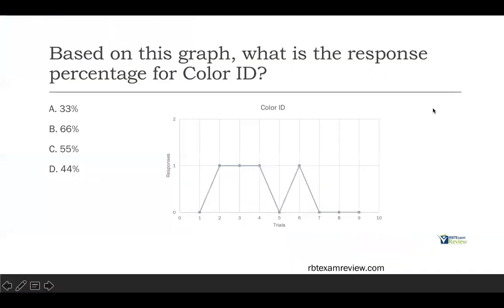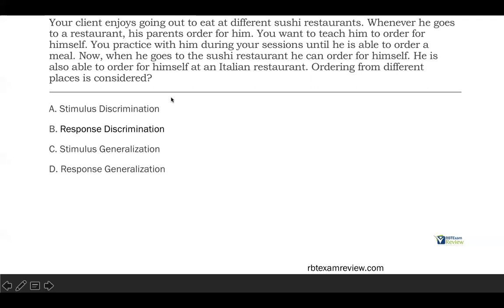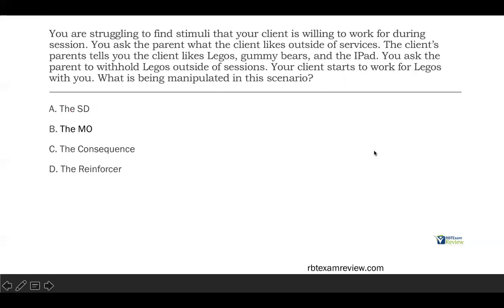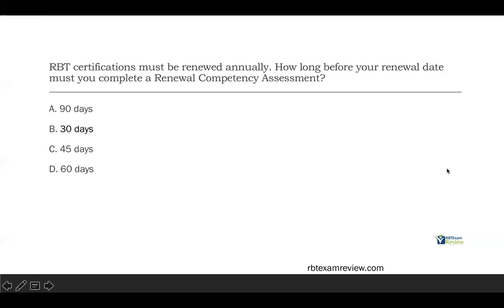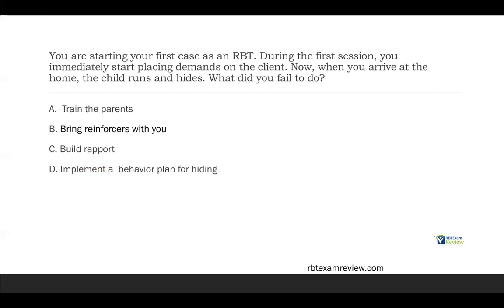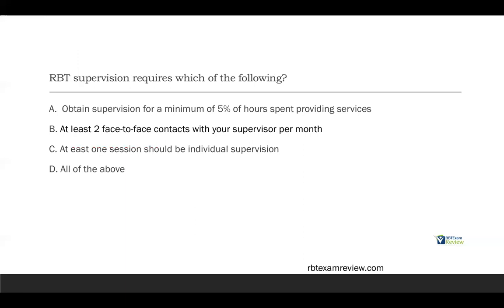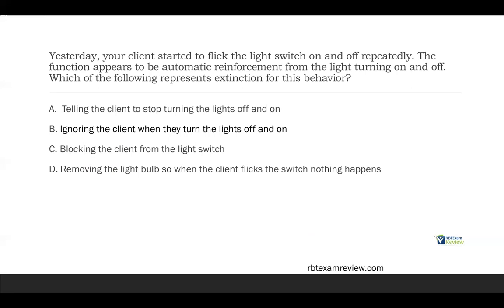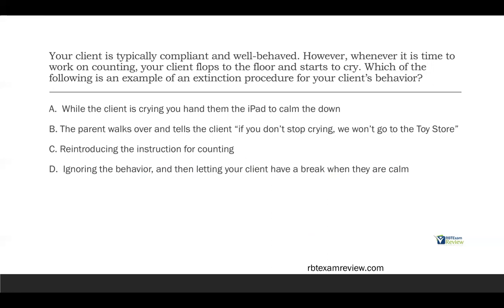Practice Questions | Registered Behavior Technician (RBT) Exam Review | Part 13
One of the best ways to study for the RBT exam is through RBT exam practice questions. Testing yourself on real questions helps to generalize and prepare you for actual test day. Today, I cover a variety of topics including extinction, stimulus generalization, and basic RBT requirements.

You must pass the RBT exam to become a registered behavior technician. These videos are made by a BCBA with 6+ years training experience. If you have any questions regarding the RBT process or applied behavior analysis please let me know.